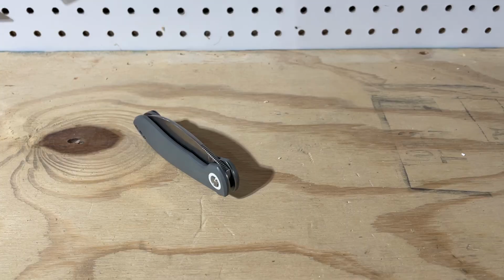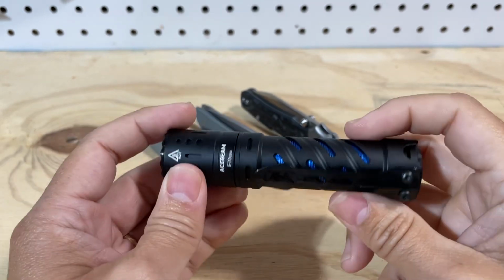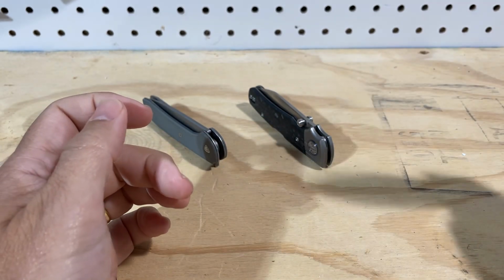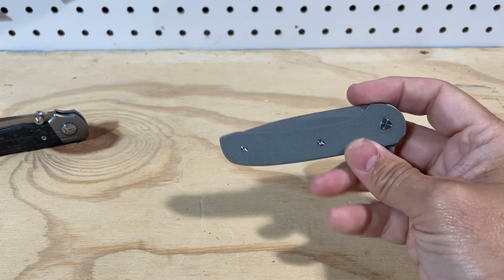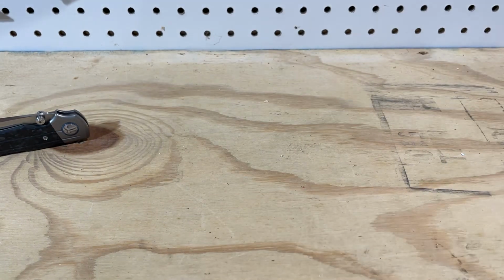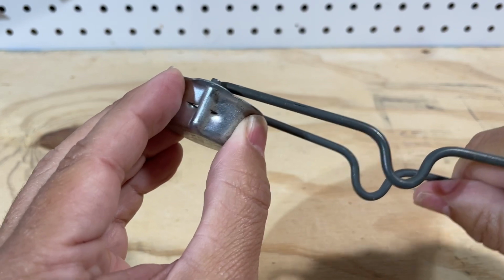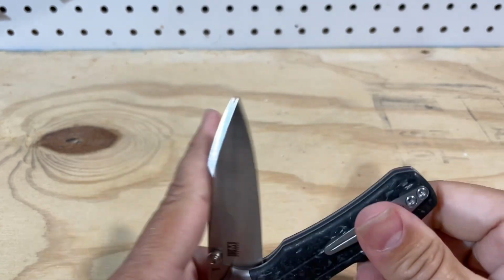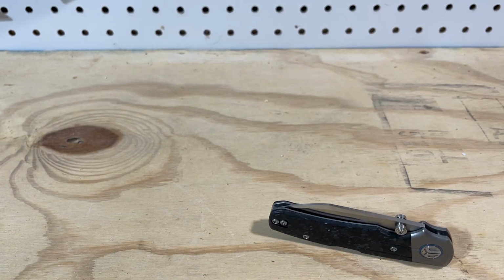Sweet Stuff Saturday 8.13.22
A look at the Vosteed Knives Nightshade, Ferrum Forge Gent 2.0, Acebeam E70 Mini, and the Bestech Tonic.